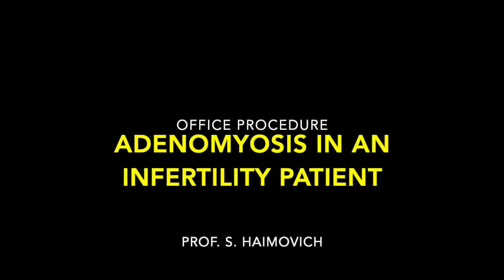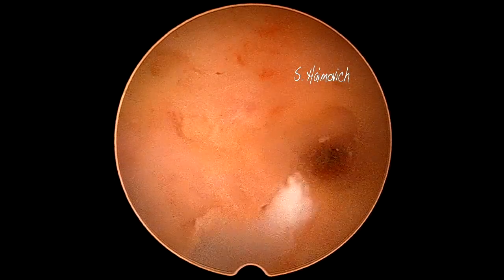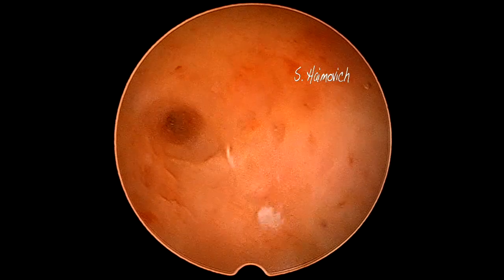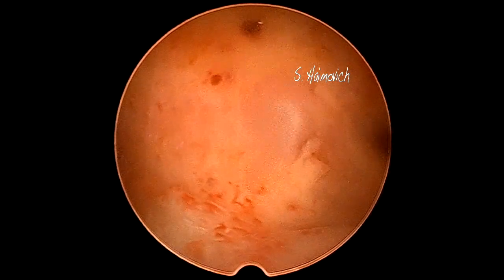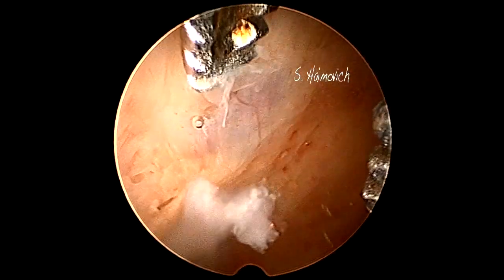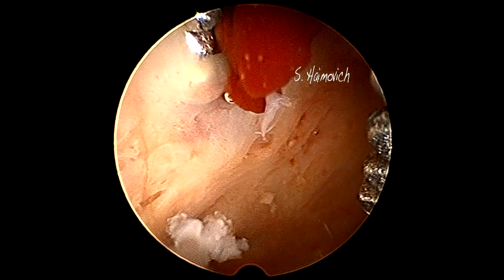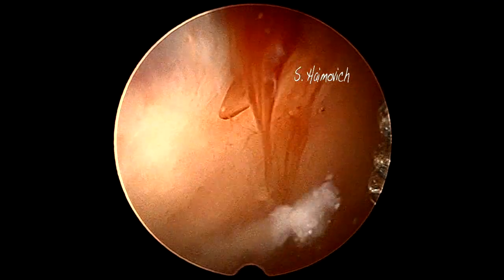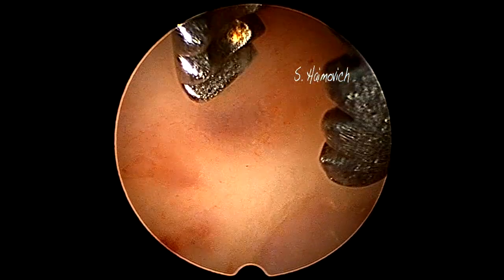Understanding Adenomyosis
Today is generally accepted that every infertility patient should pass through a hysteroscopy assessment of the uterine cavity. In some protocols it is schedule before starting with any ART treatment, in others, after 1 or 2 failures. It is important to evaluate the endometrium looking for inflammatory signs, adenomyosis, etc.
Adenomyosis is the endometriosis of the uterine wall, related to abnormal uterine bleeding and infertility. In this video you will see how to recognize it and maybe also to understand this pathology.